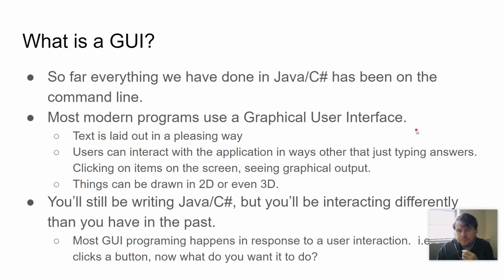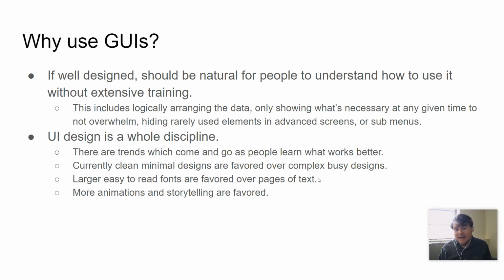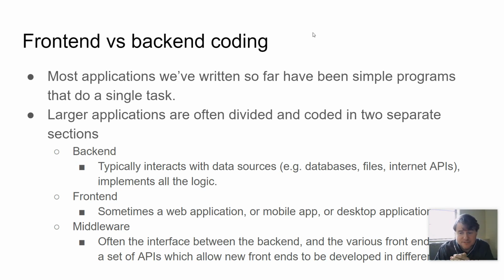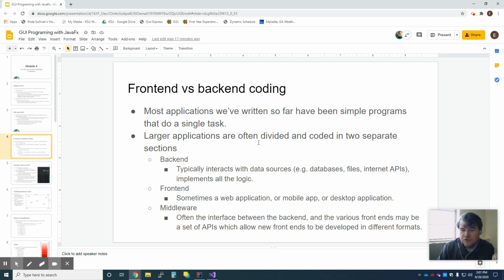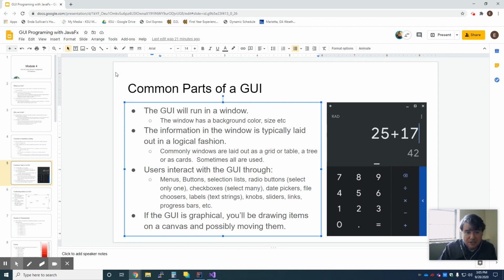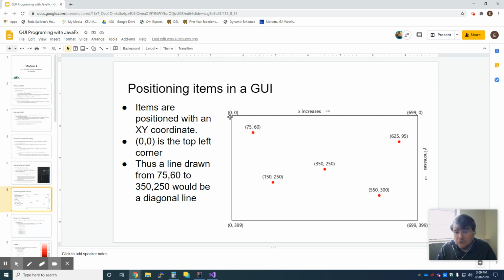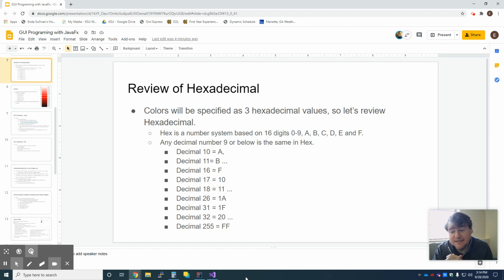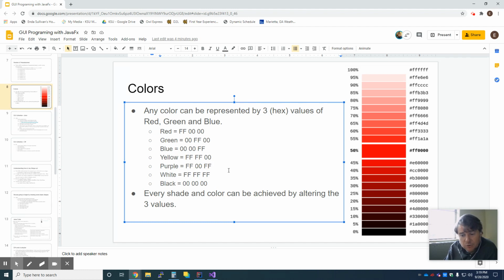Java/C# - Intro to GUIs